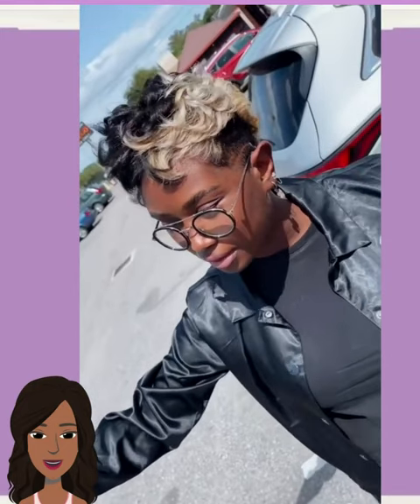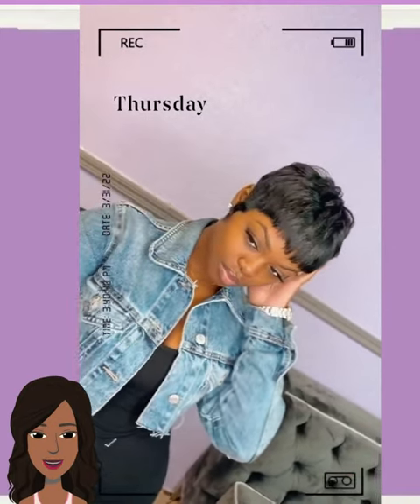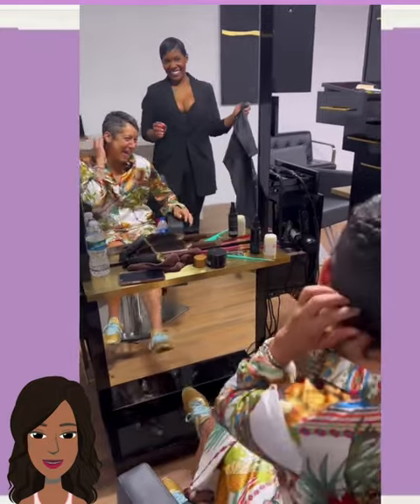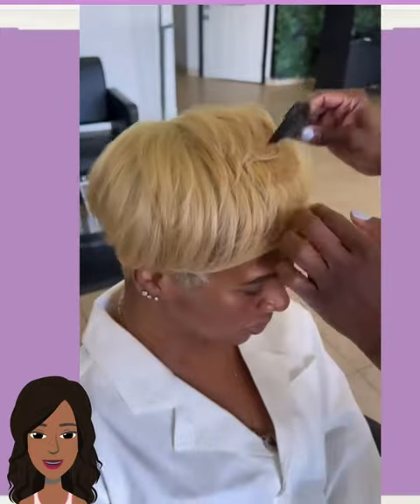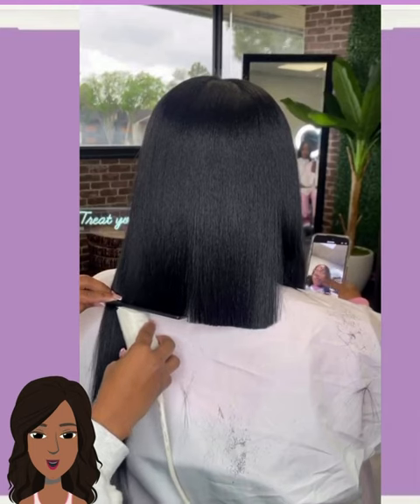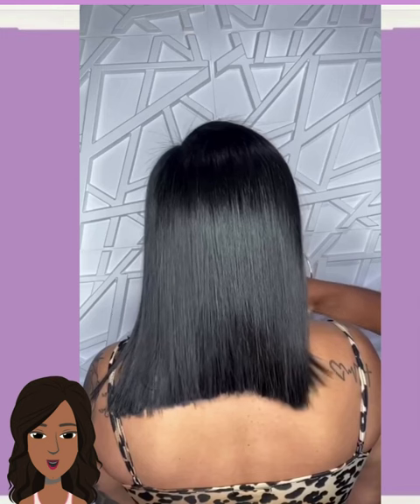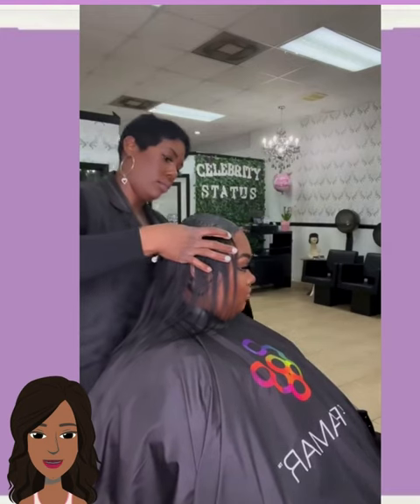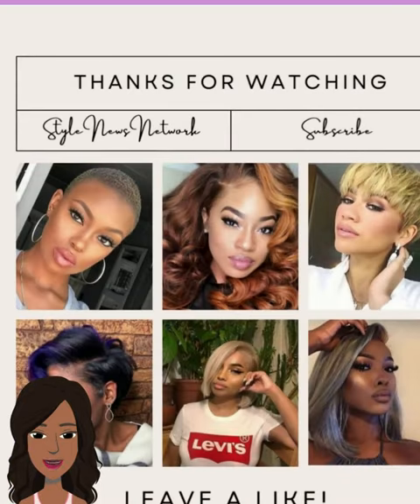10 Black Women Short Haircuts to Rock ALL 2023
10 Black Women Short Haircuts to Rock ALL 2023